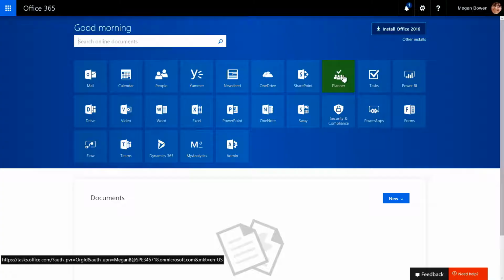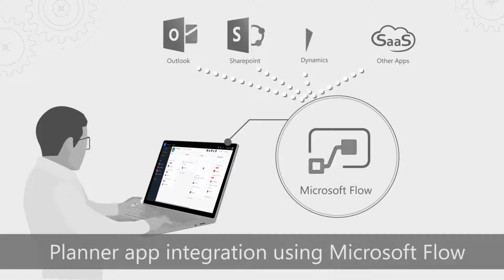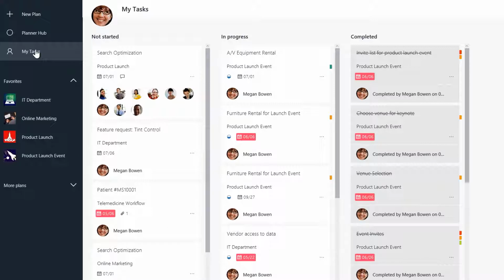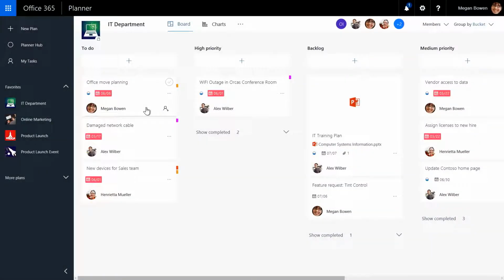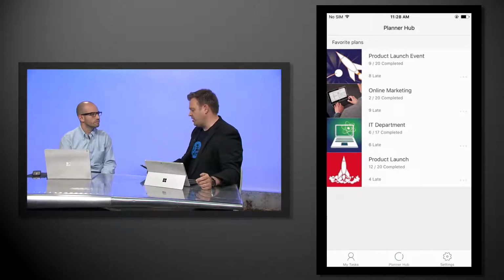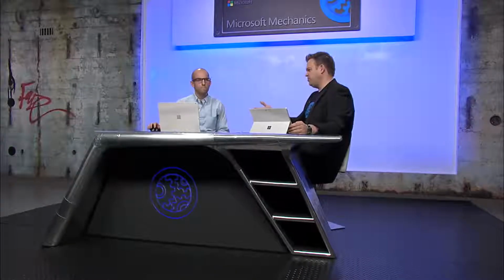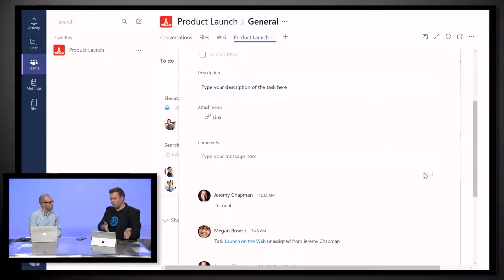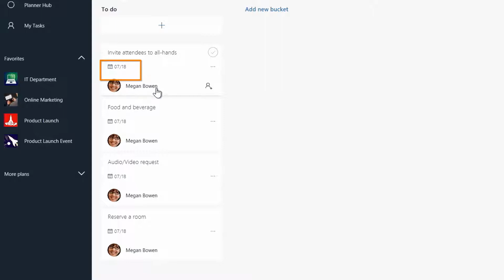Microsoft Planner – Review of mobile apps, deeper Office 365 integration + task automation